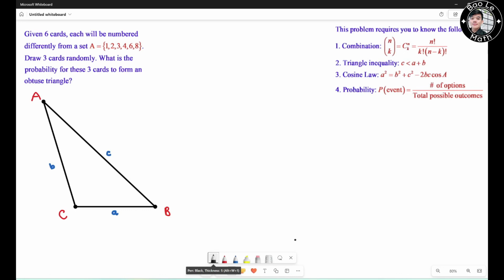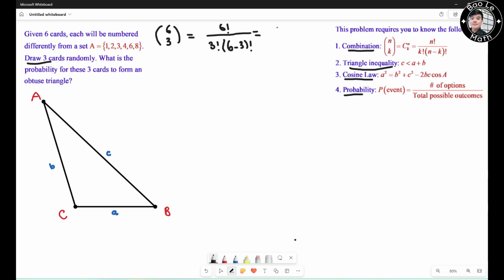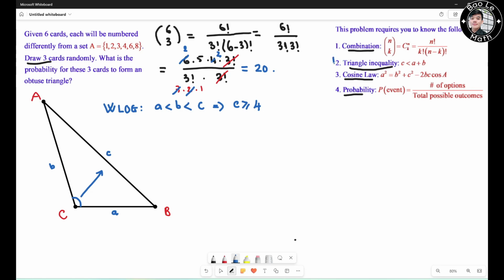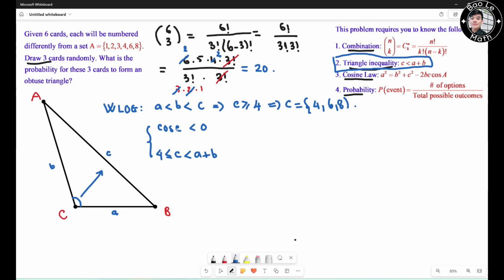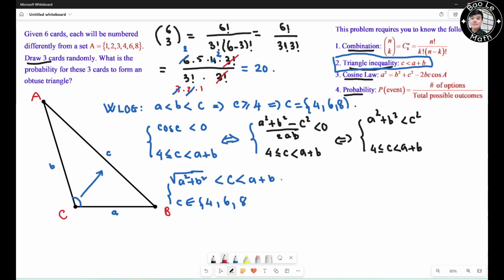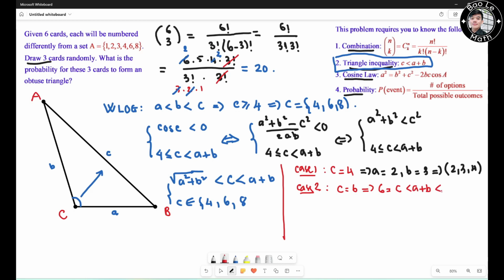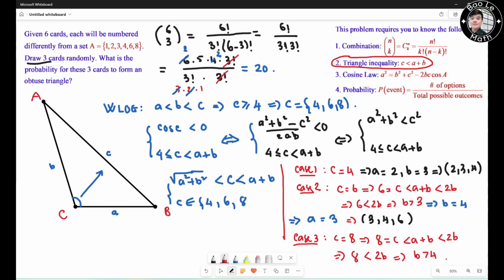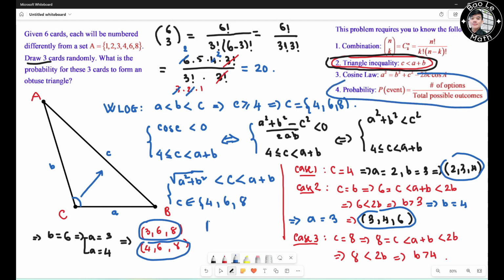Probability & Statistics | Can you solve this math Olympiad problem?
Given 6 cards, each will be numbered differently from a set A = {1,2,3,4,6,8}. # cards are drawn randomly. What is the probability that 3 cards form an obtuse triangle?